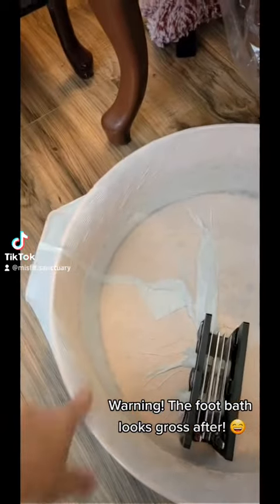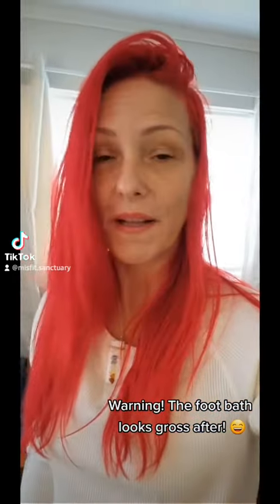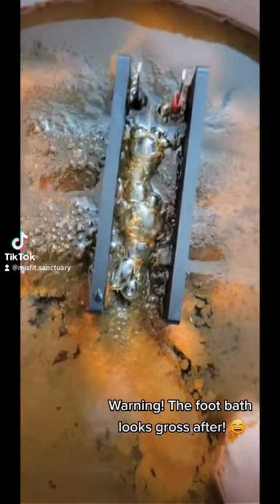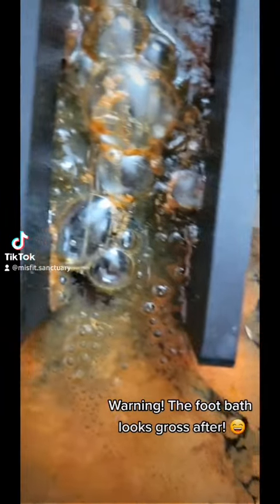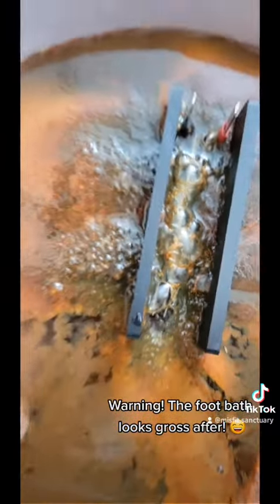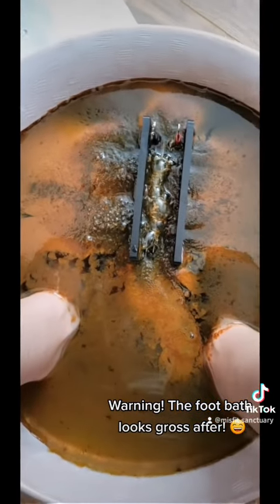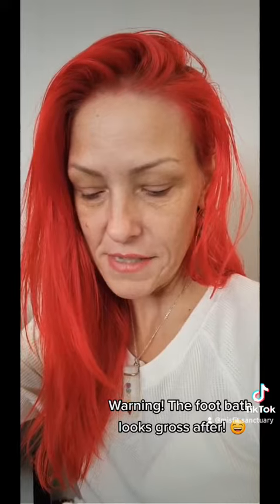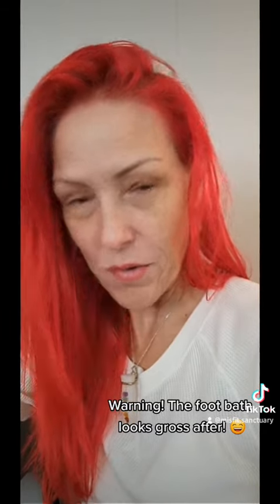These foot detoxes are amazing!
I am now booking sessions for Ion Foot Detoxes in Gainesville, Florida!